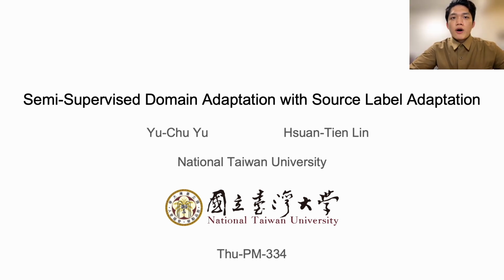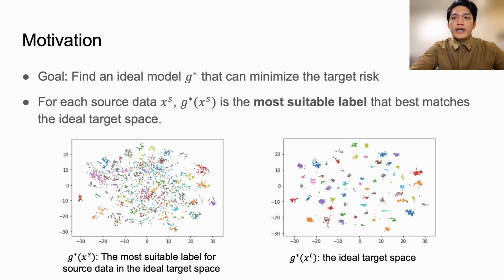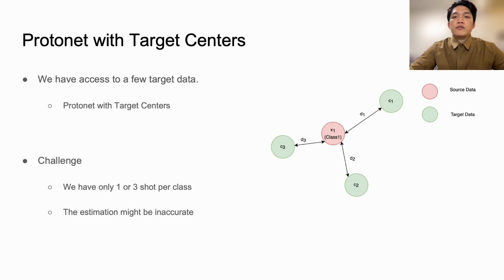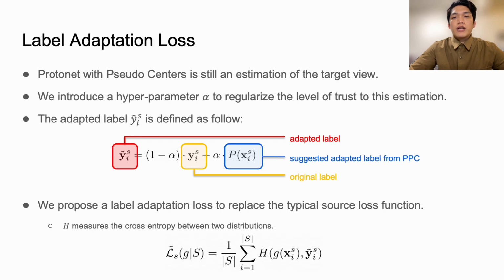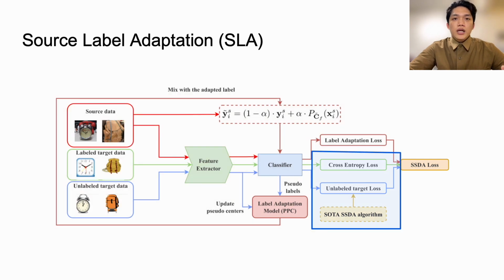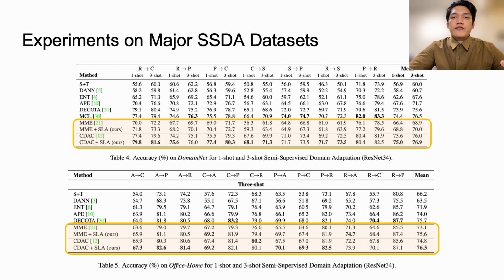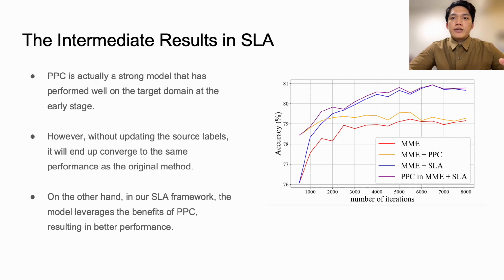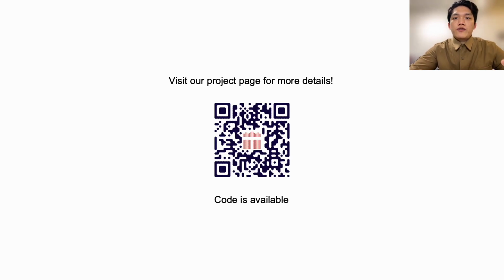[CVPR 2023] Semi-Supervised Domain Adaptation with Source Label Adaptation